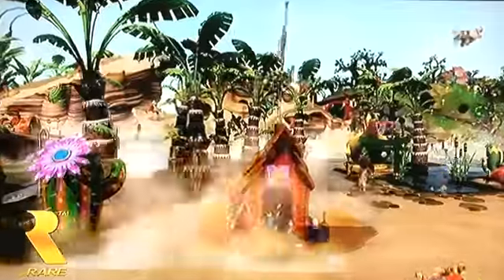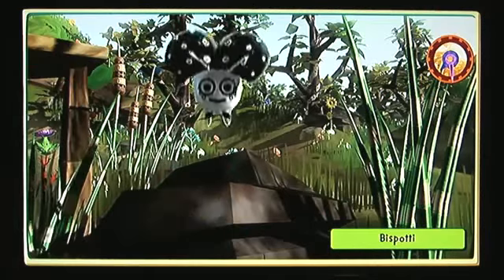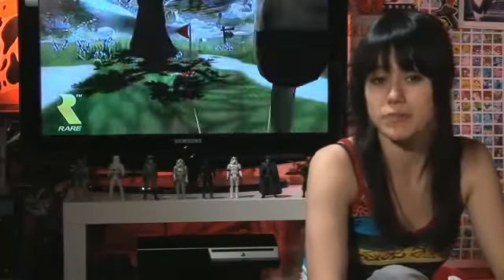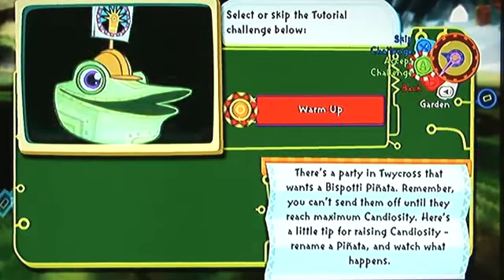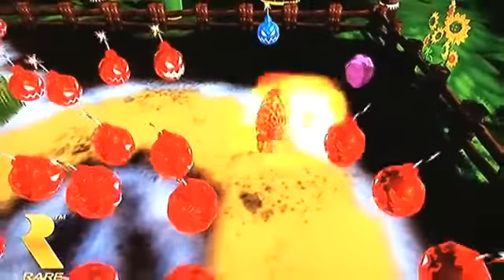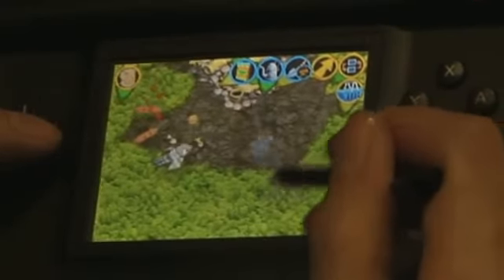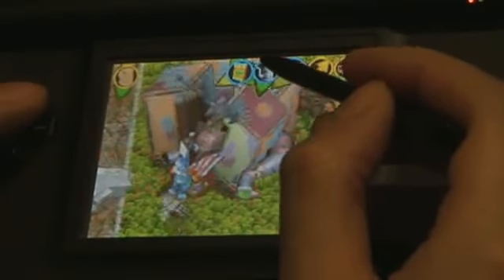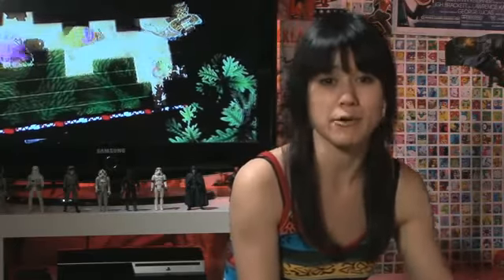Viva Pinata 2 Trouble in Paradise